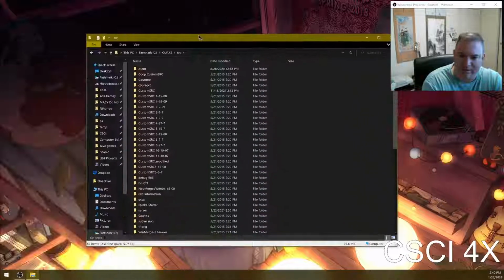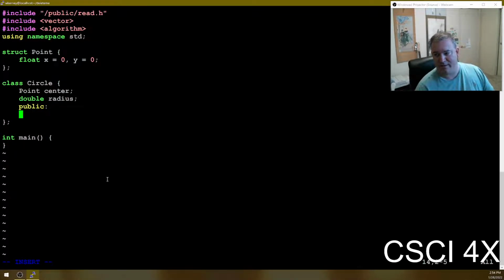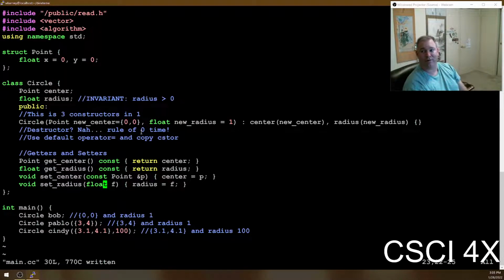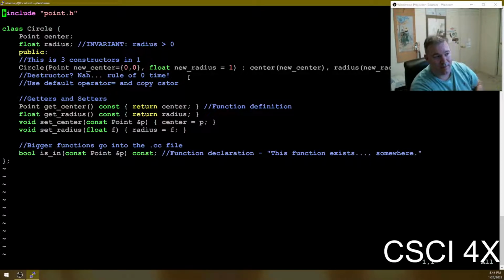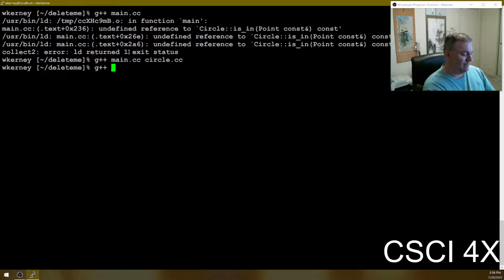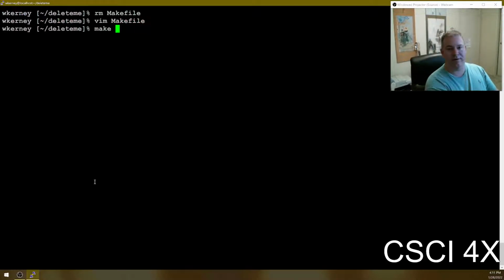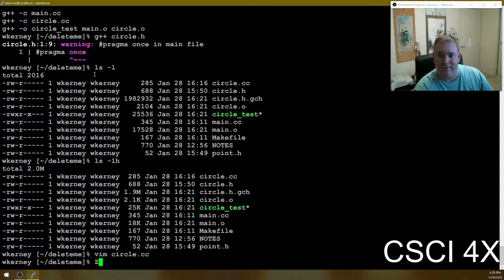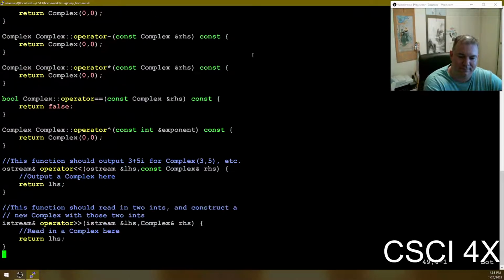Separate Compilation in C++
Building projects in C++ is easy and fast... until it's not. C++ people have figured out different tricks over the years to speed up compilation time, and today we mainly talked about a popular method called Separate Compilation. Make separate header and implementation files for your classes, keep the header files small, and use a Makefile (or other build system) to build the project. In that way, you can minimize the amount of wasted time spent recompiling code that doesn't need to be recompiled.